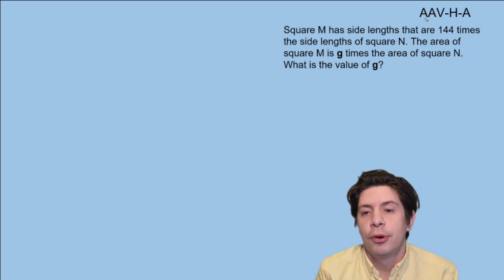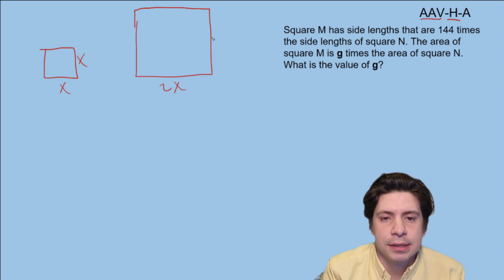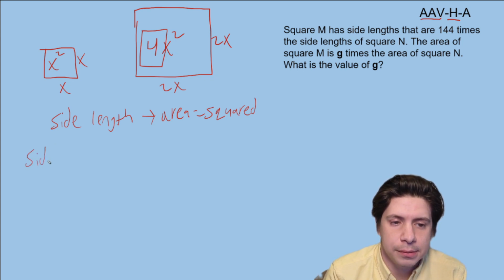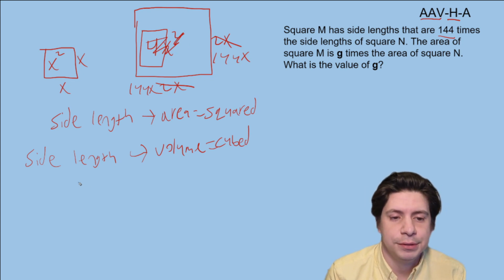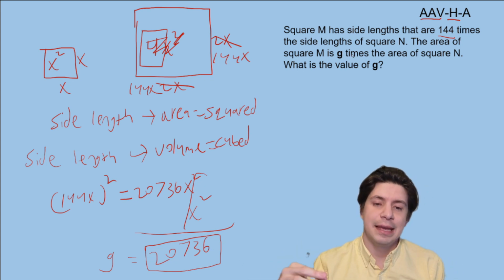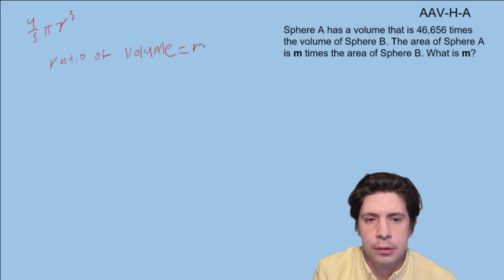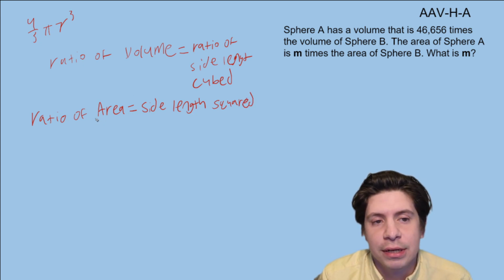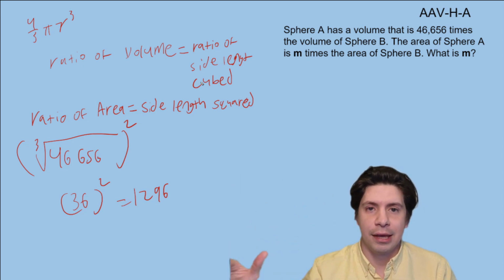Can You Solve These Hard SAT Geometry Questions In Under 24 Seconds?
What happens when you square a ratio? or cube it? How can you use the proportion of volume to find the proportion of area in similar shapes? If you know the answer to these, you'll nail these SAT questions!

These are Area and Volume questions. Specifically, I've labeled them as AAV-H-A.

In AAV-H-A, you have to understand the relationship between the ratio of side lengths, area, and volumes of similar shapes.